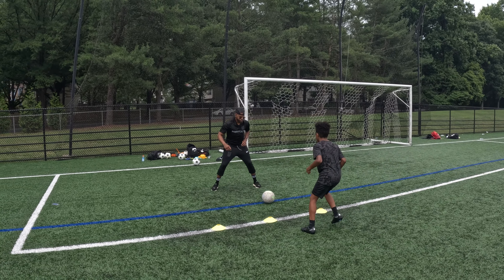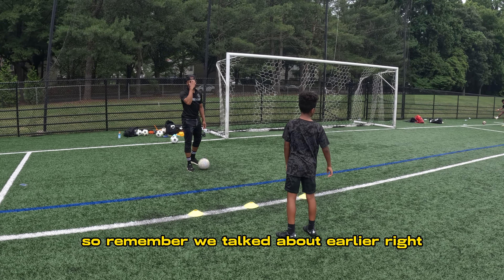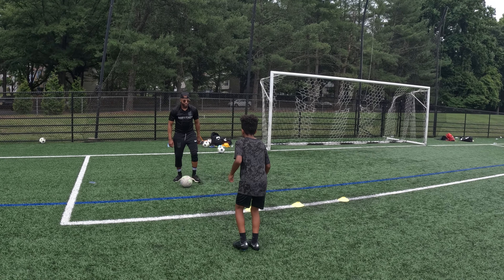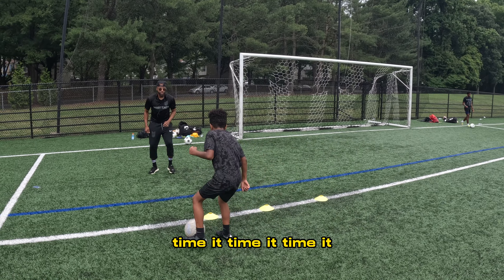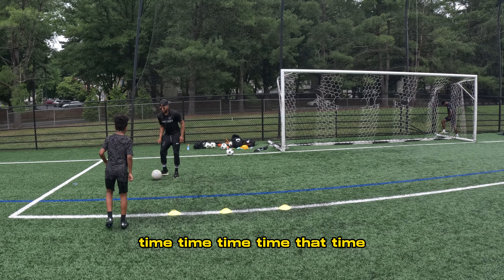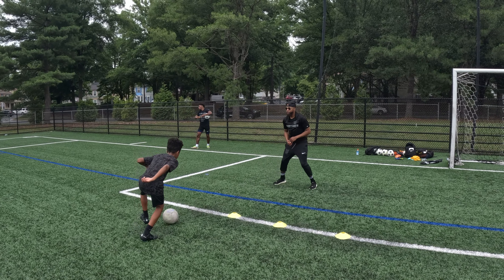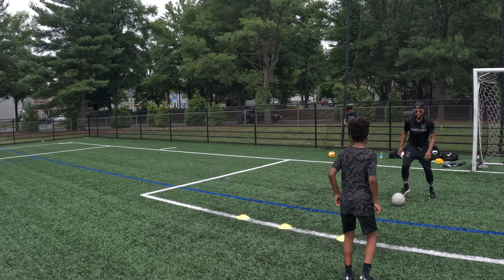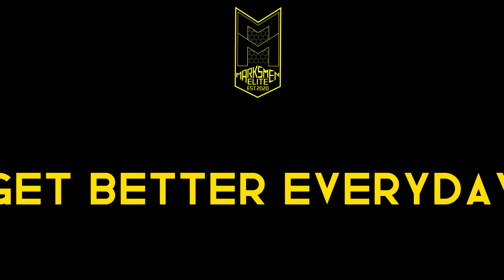Skillful Exchange: Coach and Student, Passing's Grand Stage!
Intro: 00:00-0:39
Coach: 0:39-1:43
Drill: 1:43-1:48
Coach: 1:48-1:57
Drill:1:57- 2:20
Coach: 2:20-2:37
Drill: 2:37-3:27
🌟 Step into a world of soccer finesse and masterful passing with our captivating video! 🌟 In this exclusive showcase, witness the dynamic collaboration between coach and student as they take center stage on the grand platform of passing excellence.

⚽️ From every precise pass that's executed flawlessly to the impeccable receiving skills, you'll witness a true spectacle of soccer artistry unfold. The connection between coach and student becomes a mesmerizing dance of guidance, learning, and collective growth.

🏆 This video isn't just about passing – it's a celebration of the mentor-student dynamic and the dedication that fuels the journey toward soccer mastery.

🔔 Ready to delve into the magic of skillful exchange and the grand stage of passing brilliance? 🔔